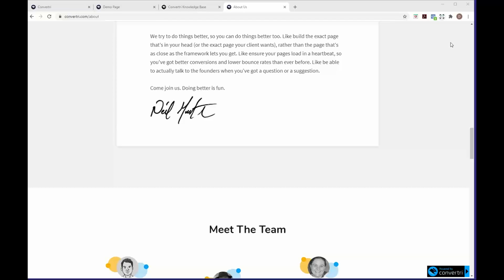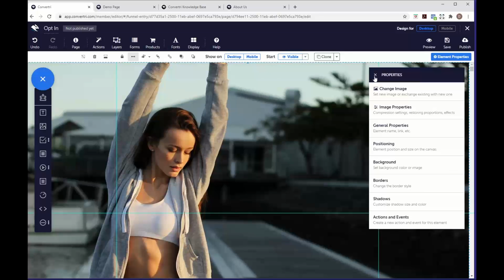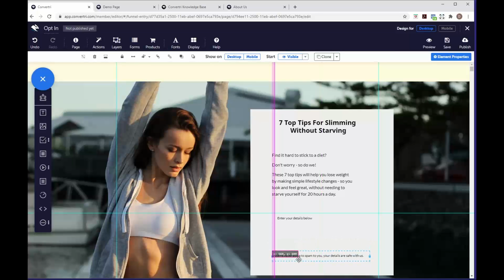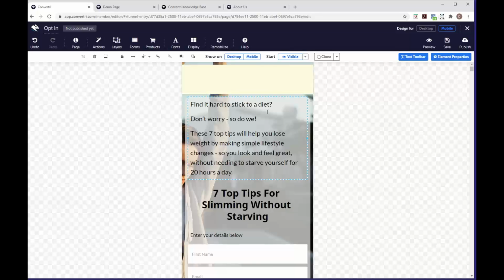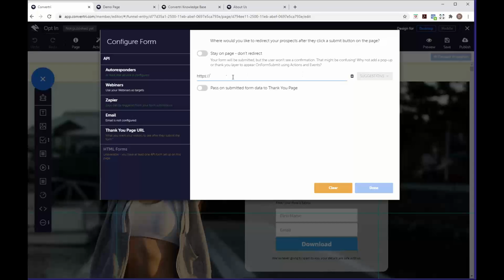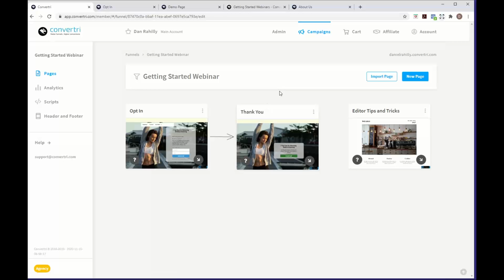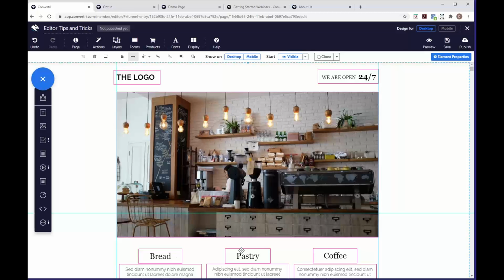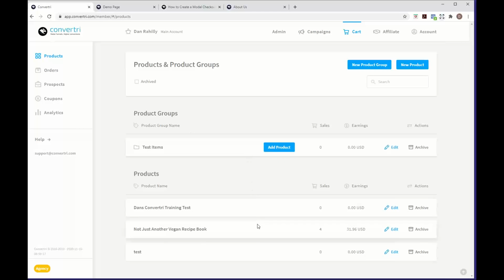2020-11-12 Getting Started With Convertri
Our bi-weekly Getting Started webinar for new Convertri users.